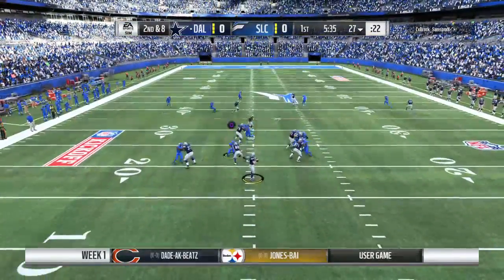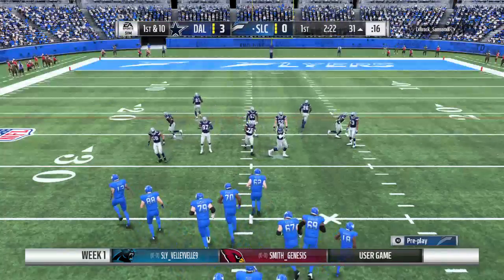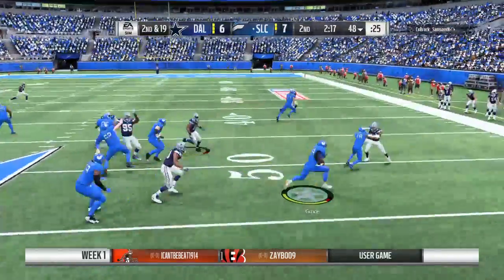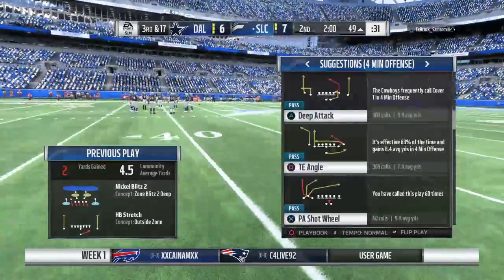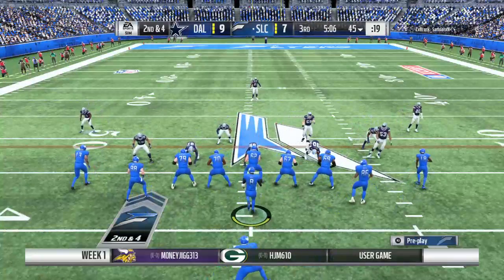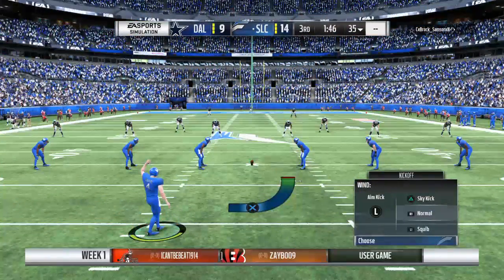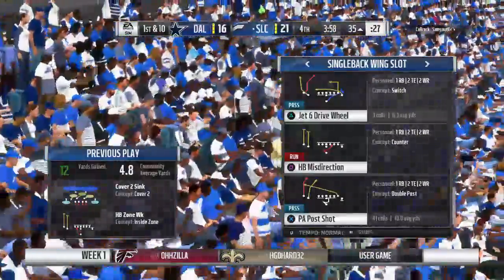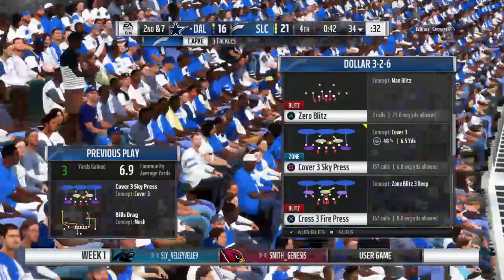DaeDaySki's Live PS4 Broadcast